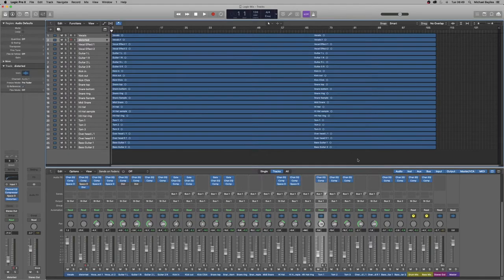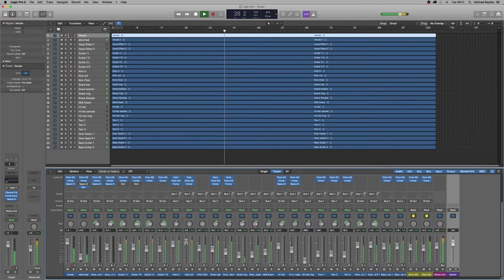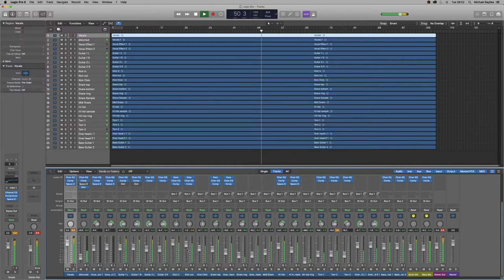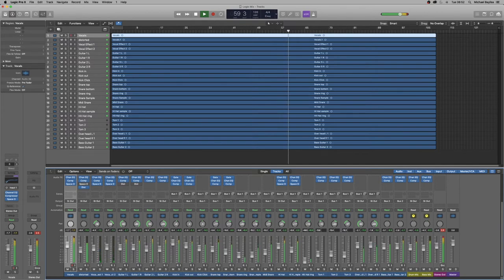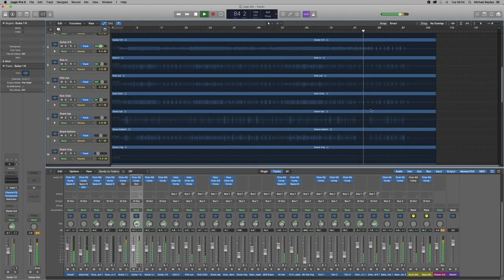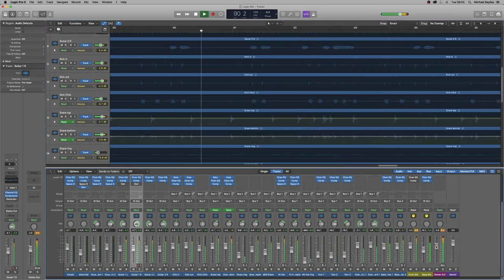How to do a general mix in Logic Pro X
In this video, we finish off our mix in Logic Pro X with the complete general mix, making sure that the levels are correct and the effects are sounding good.